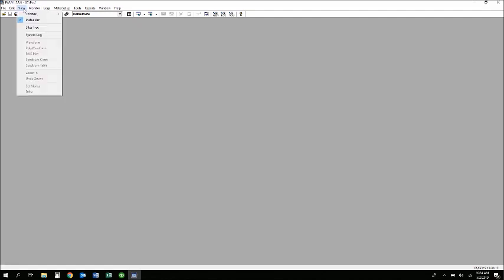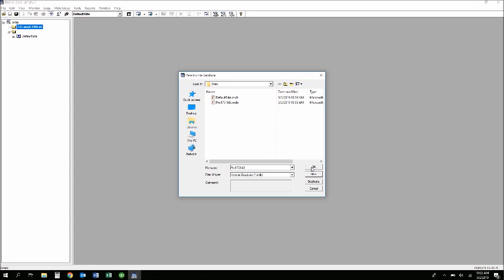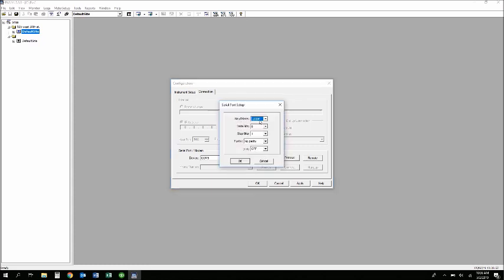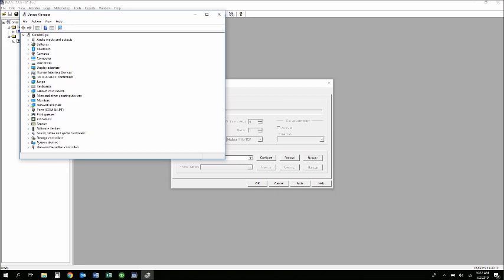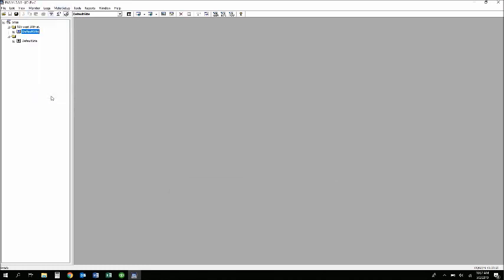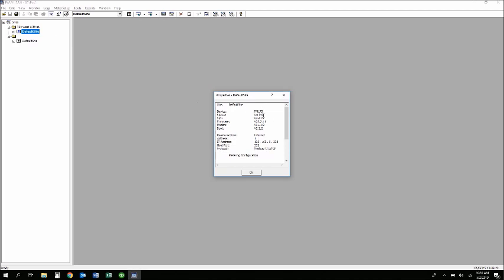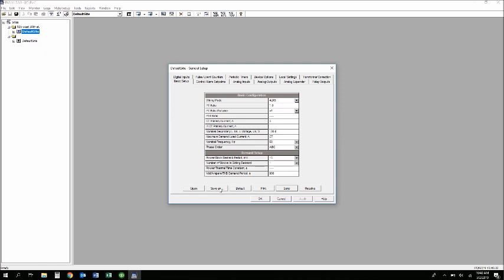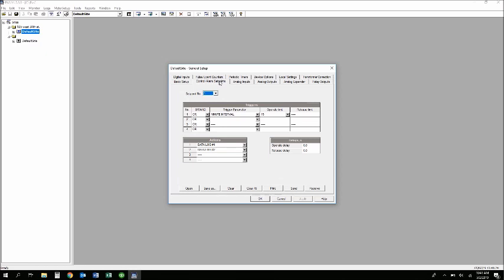How to Communicate via Serial and Ethernet to the PAS Software